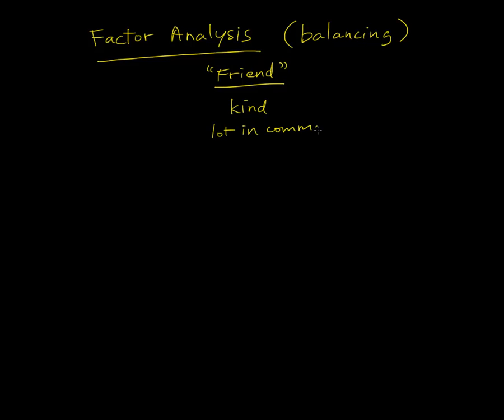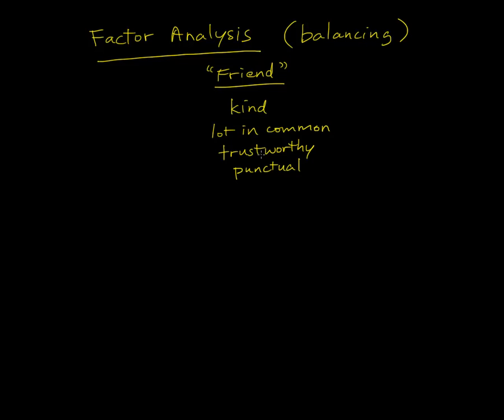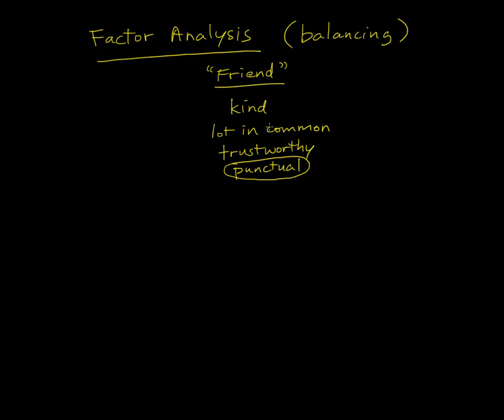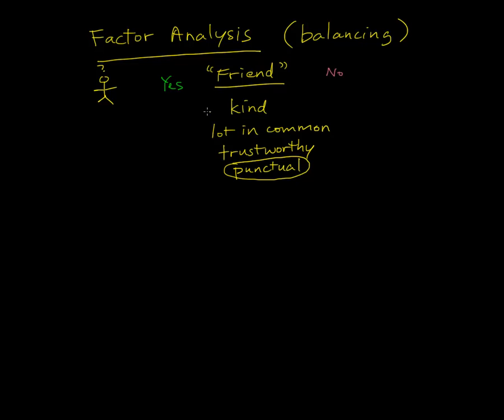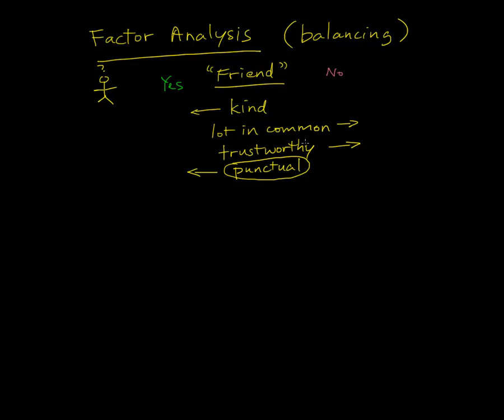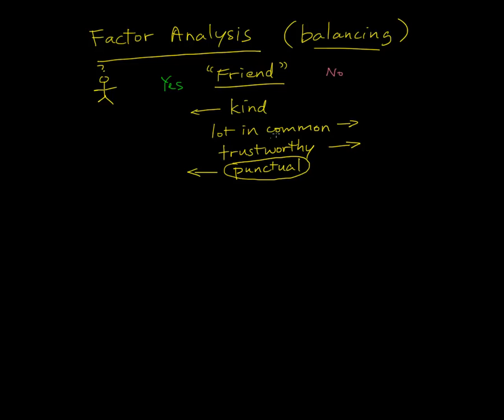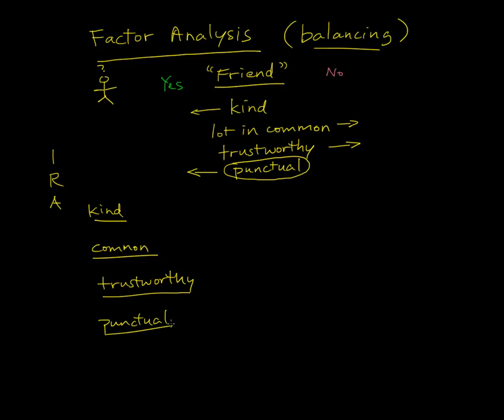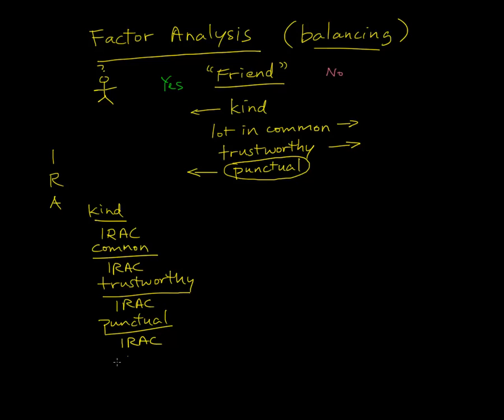Organization - Factor Analysis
An explanation of how to organize a memo for a factor analysis